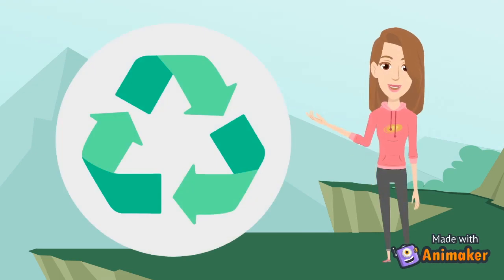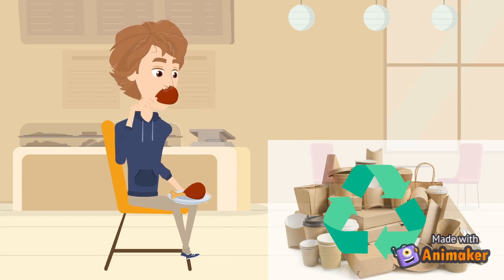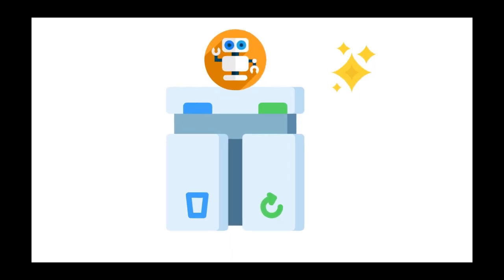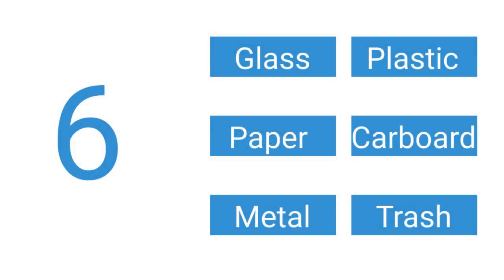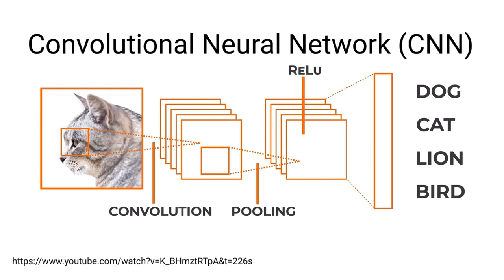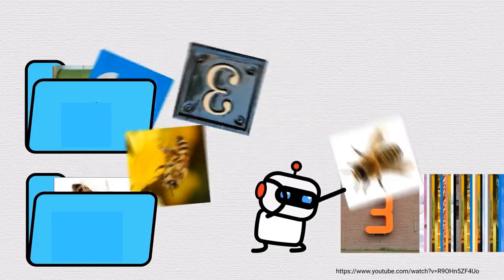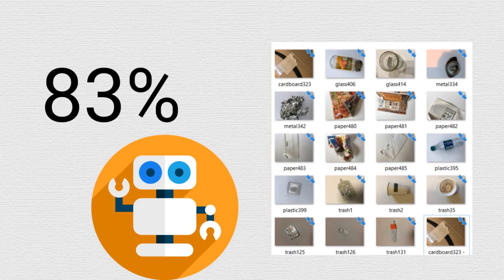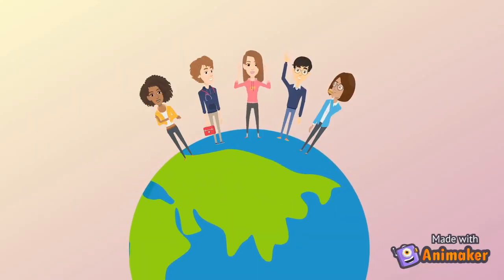Smart Recycling System